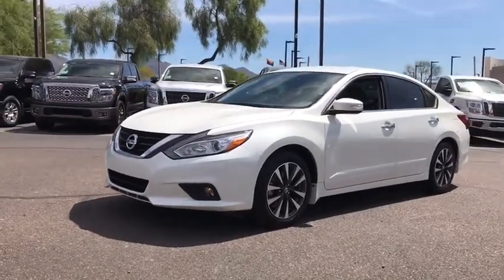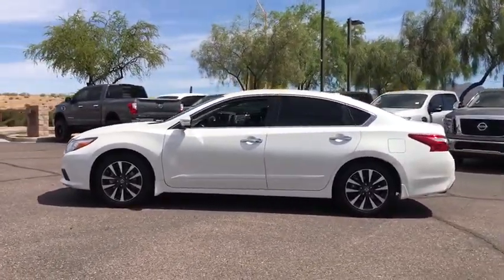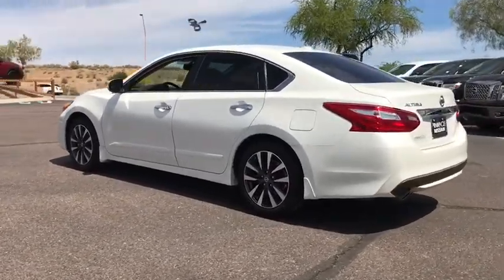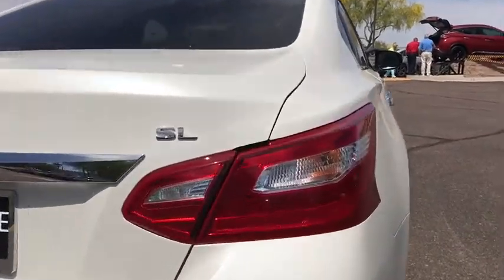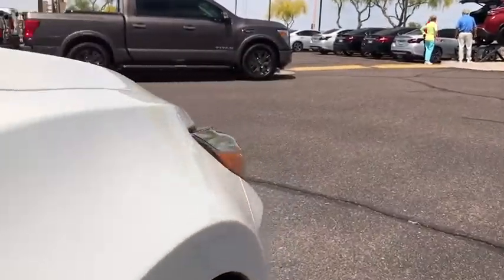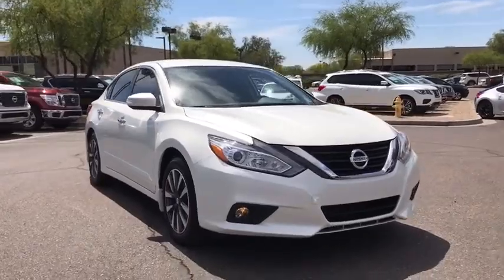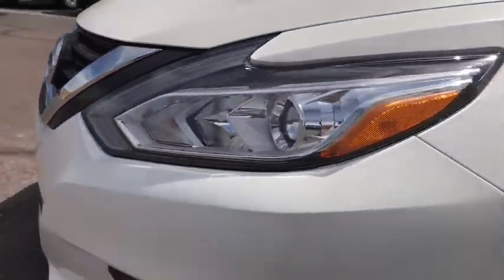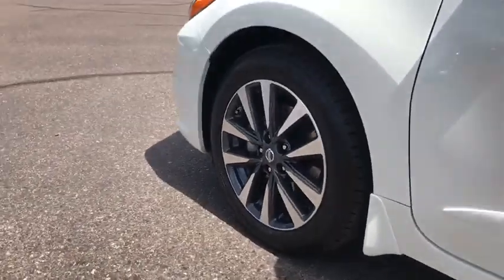2016 Nissan Altima Phoenix, Scottsdale, Peoria, Tempe, Gilbert, AZ N23220A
2016 Nissan Altima  - Stock#: N23220A - VIN#: 1N4AL3AP3GC131690

Pinnacle Nissan
7601 E Frank Lloyd Wright Blvd

Certified.CVT with Xtronic, ABS brakes, Alloy wheels, Compass, Electronic Stability Control, Front dual zone A/C, Heated door mirrors, Heated Front Bucket Seats, Heated front seats, Illuminated entry, Low tire pressure warning, Remote keyless entry, Traction control. Reviews:* Strong acceleration; responsive transmission; competitive fuel economy. Source: EdmundsCARFAX One-Owner.2016 Nissan Altima 2.5 SL 39/27 Highway/City MPGAwards:* 2016 IIHS Top Safety Pick+